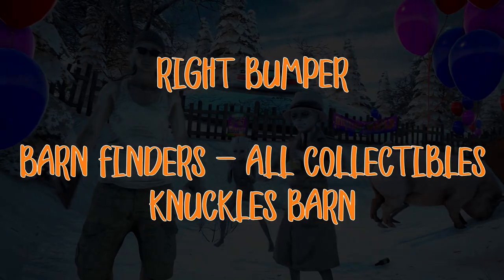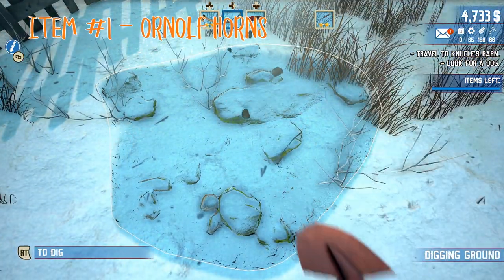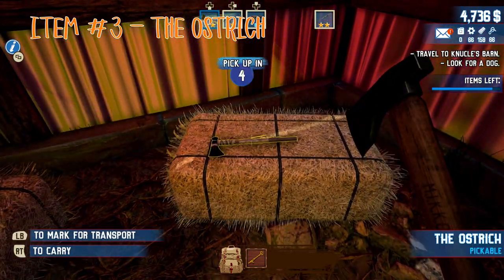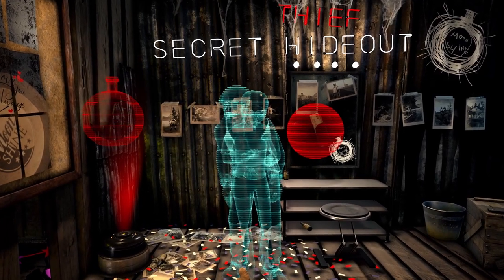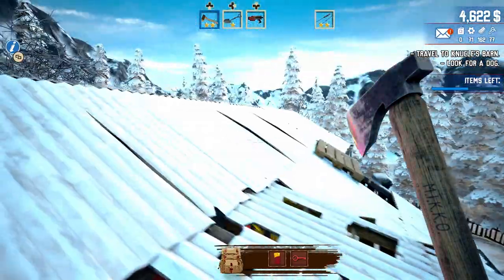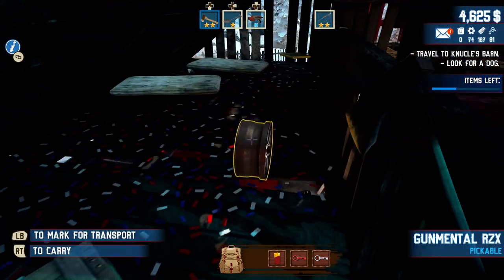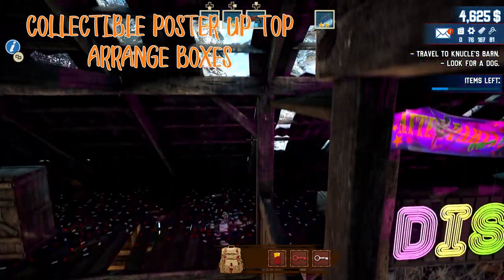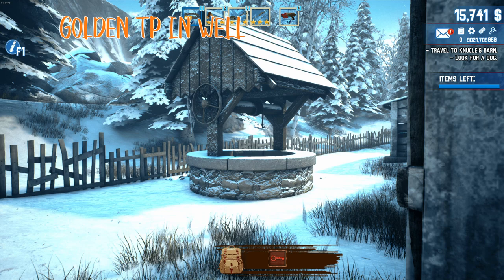Barn Finders Collectibles - Knuckles Barn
What are the odds that we find Knuckles from Sonic here, and with his own barn! Well better get all the collectibles on this level. Oh and don't forget the dancing aliens.